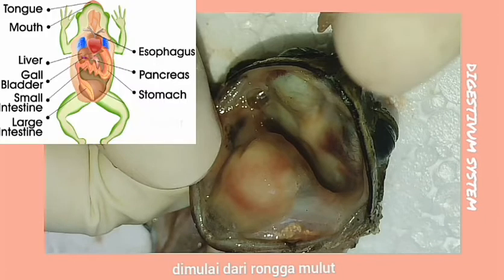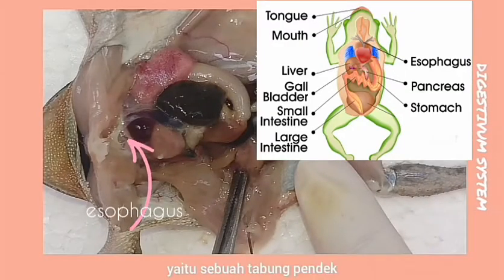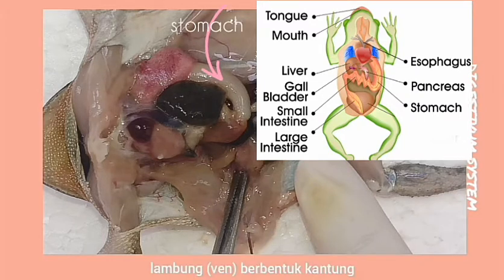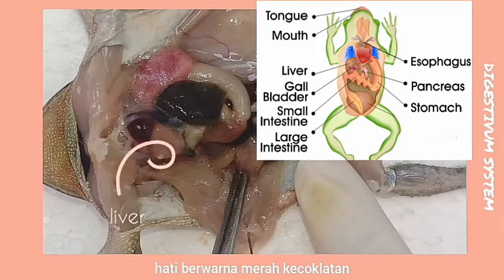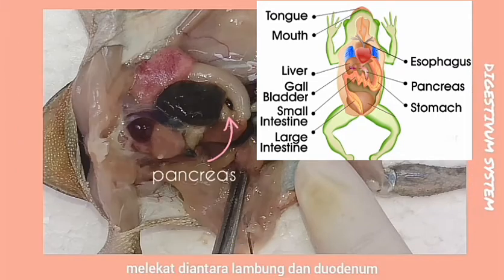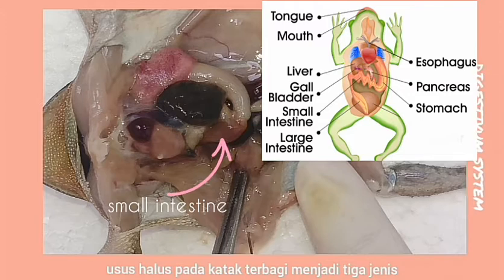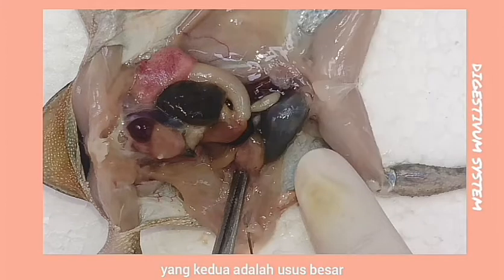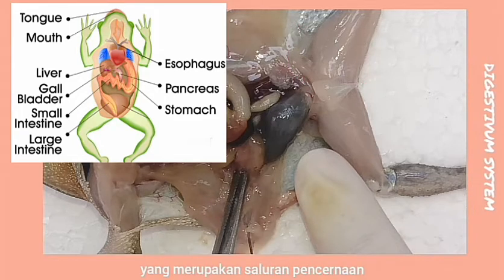Structure and Organ System of Duttaphrynus melanostictus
Online Practicum of Department Biology Andalas University (Structure and Organ System of Vertebrate, Duttraphynus melostictus)

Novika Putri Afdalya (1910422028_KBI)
Lecturer: Mr. M. Nazri Janra, M.Si, MA

sources (lectures):
INTEGUMEN SYSTEM
Barlian, A., et al. 2011. Structure of Duttraphynus melonistictus Frog Skin Antifungal Potency of the Skin Extract. Journal of Biological Sciences (11(2):196-202,2011).